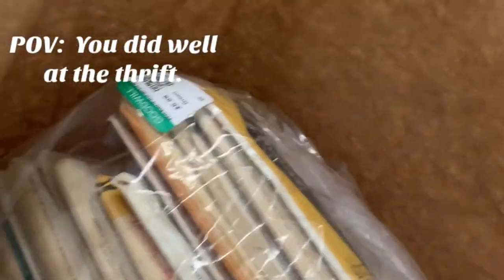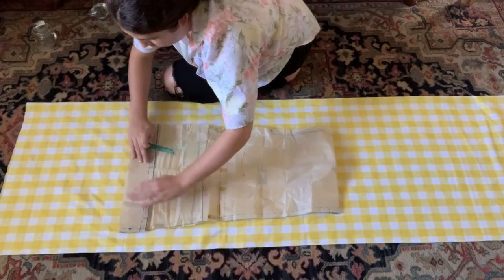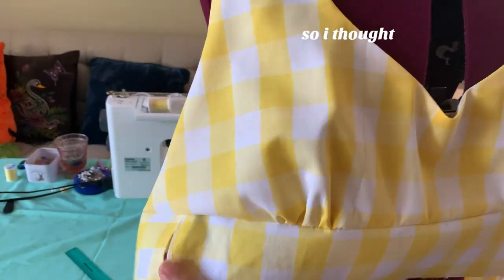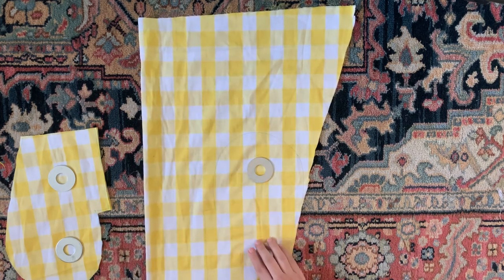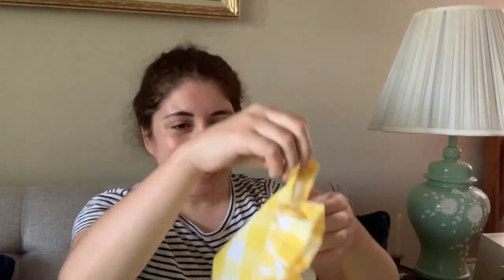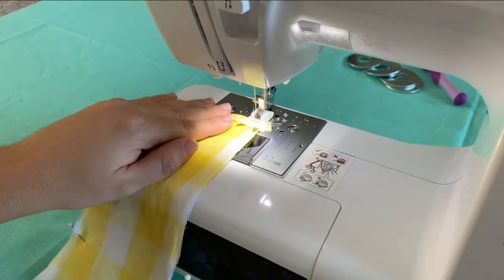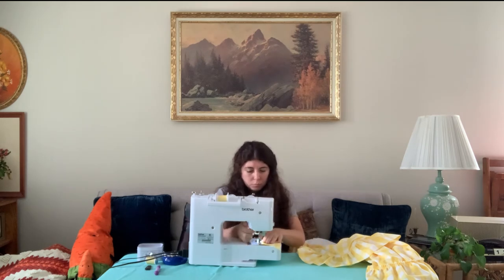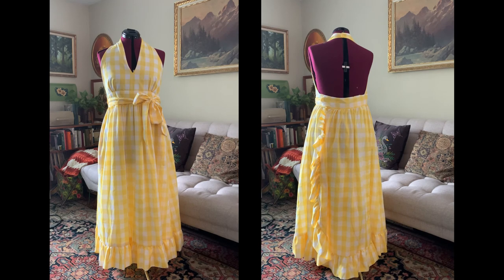I Made a 1970s Wrap Dress and a Trenza Folklorica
Happy Hispanic/Latine/Latinx Heritage Month! In this video I go over the process of making a wrap dress from  simplicity pattern 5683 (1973). I also make a trenza folklorica and talk a little bit about my connection to it. I hope you enjoy!

Again, please don't appropriate the trenza.